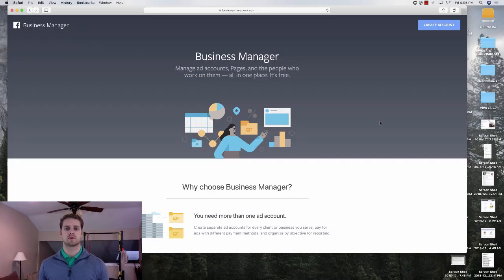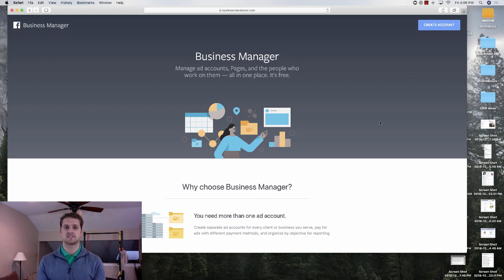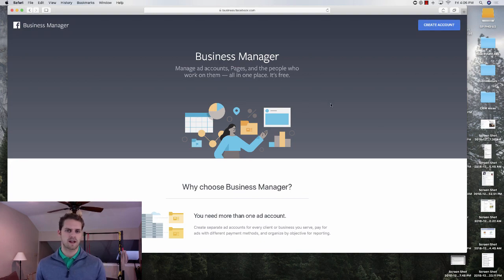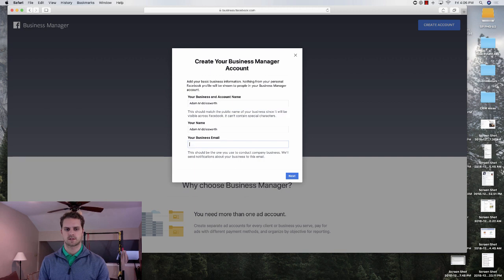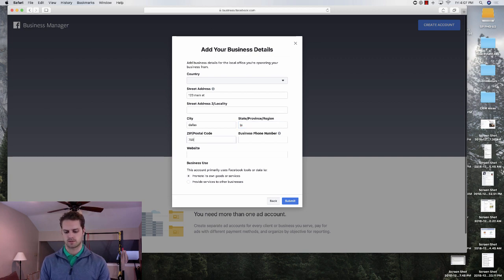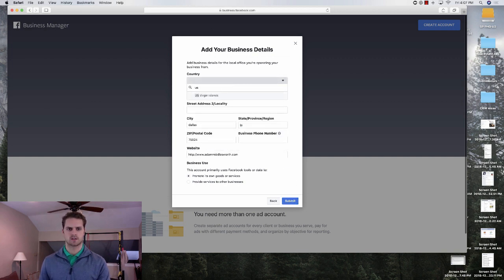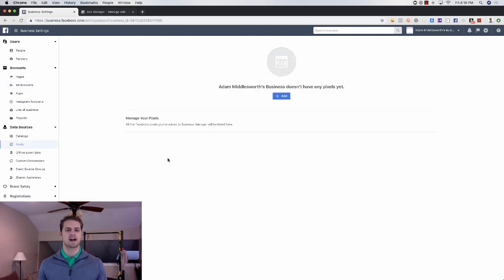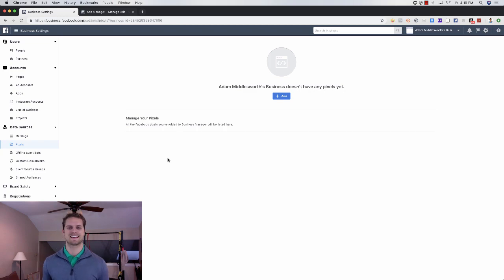Complete Guide to Facebook Ads (Part 1) | How to Setup Your Facebook Ad Account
In today's video, I walk you through how to setup your facebook ad account. We're going to cover setting up your facebook ad account, connecting your facebook business page to your ad account, how to setup your Facebook business manager, how to connect your Facebook ad account, and lastly how to create your business ad account.

This is only Part 1 of the series on the Complete Guide to Facebook Advertising. Continue on to part 2 below!

(Part 4) | Beginner's Guide to Facebook Audiences and Targeting 👉

(Part 5) | Guide to Facebook Reporting and Optimization 👉

Part 6 | How to pause, cancel or delete your facebook ads from running 👉